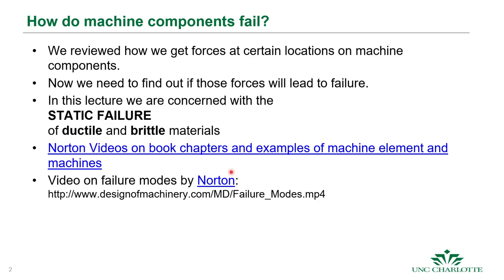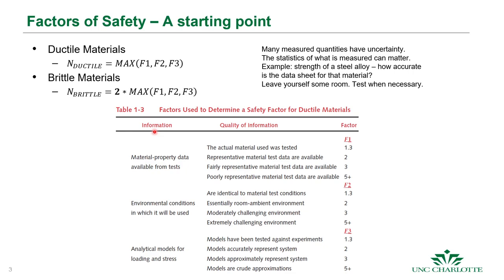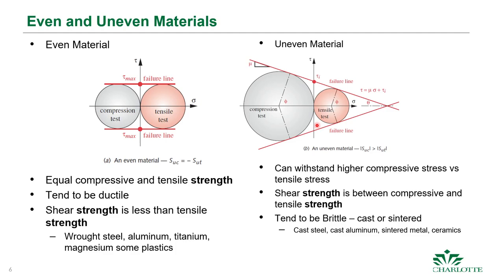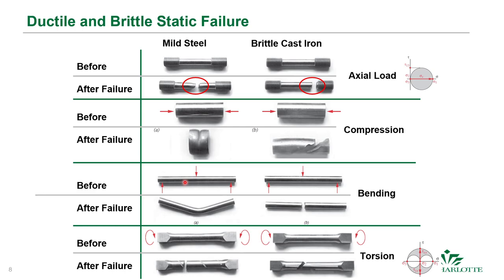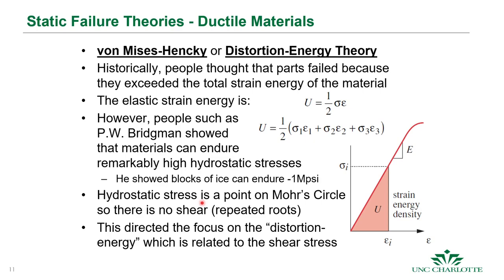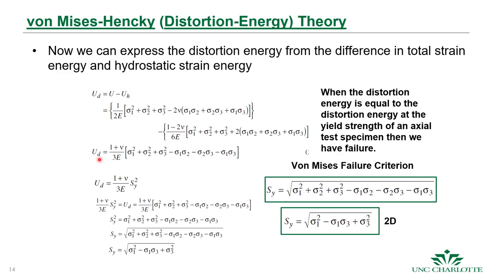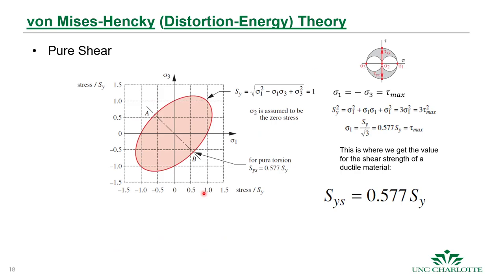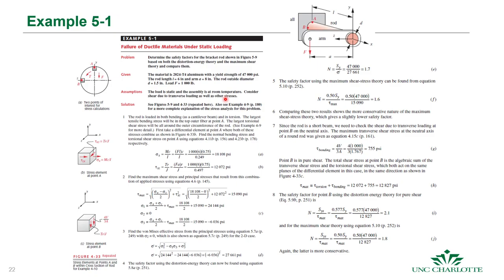L10 Static Failure Theories – Ductile Failure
Derivation of the von Mises failure criteria using distortion energy theory. Comparison between von Mises and max shear stress failure theories. Even and uneven material review and failure examples of ductile and brittle materials.